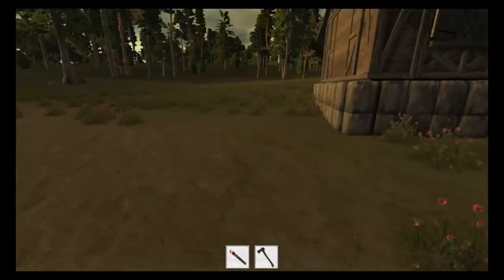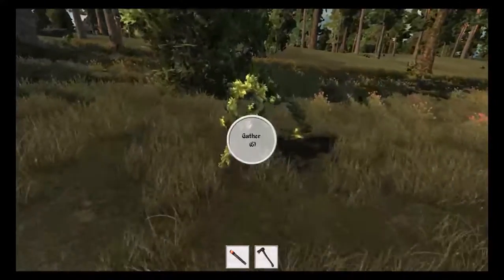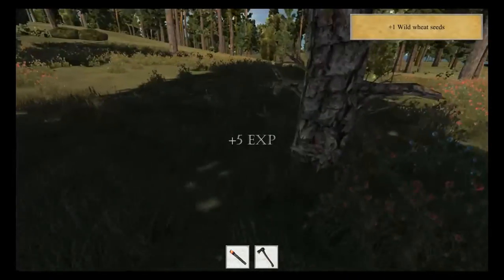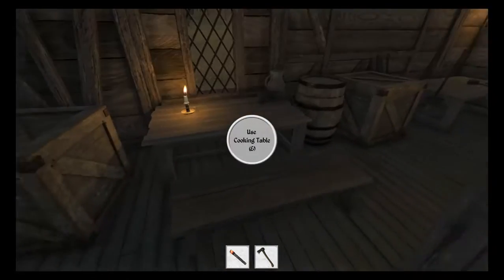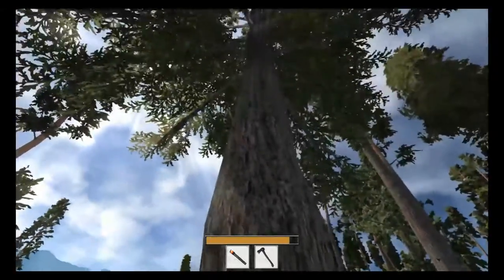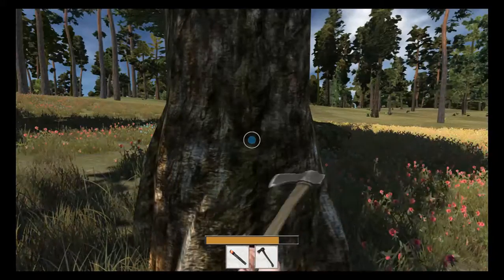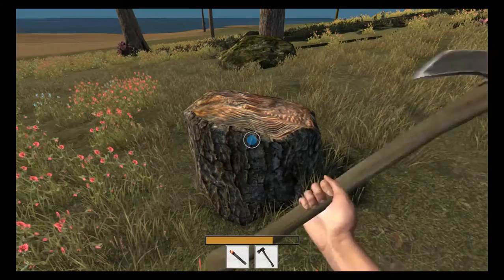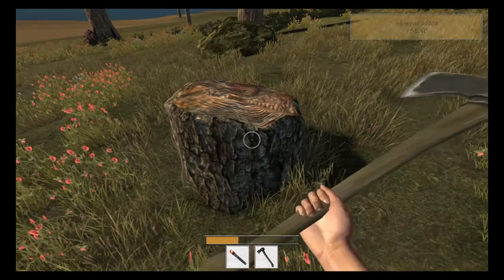Kingdoms - Building our garden